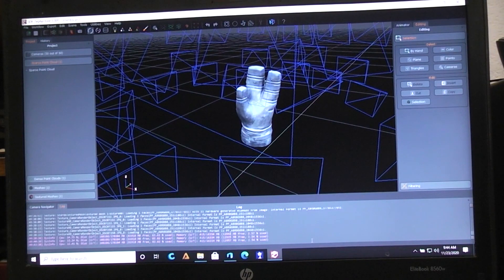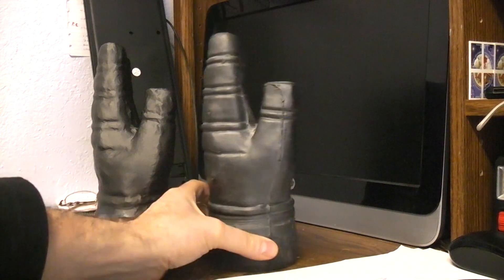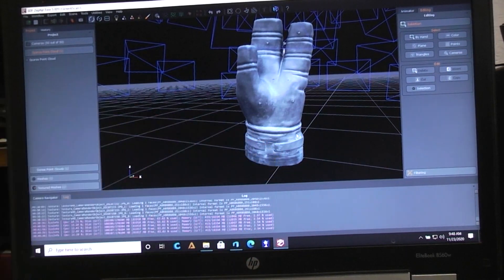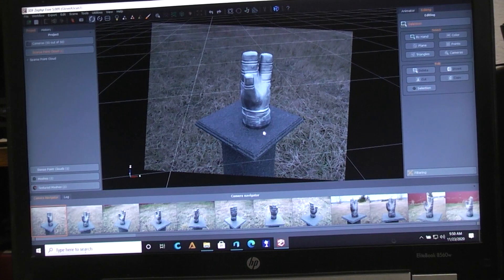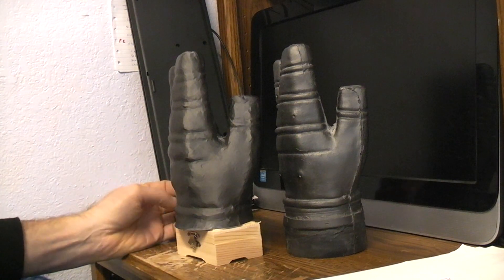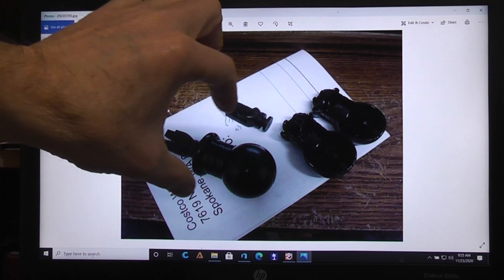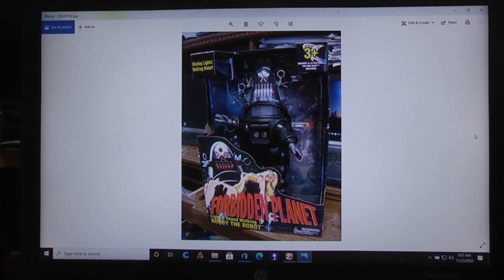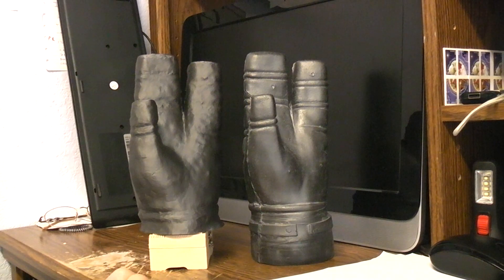3d scan of Robby the robot rubber glove. Full scale and Walmart Robby scale.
I used 3df Zephyr Free to 3d scan the Robby the robot Left glove.
The scan loses some detail and is not as smooth as the rubber glove
but it is good for scale and shape. It could be useful in sculpting your own
detailed glove.
I took the scanned glove and scaled it to fil the Walmart robby toy as well.